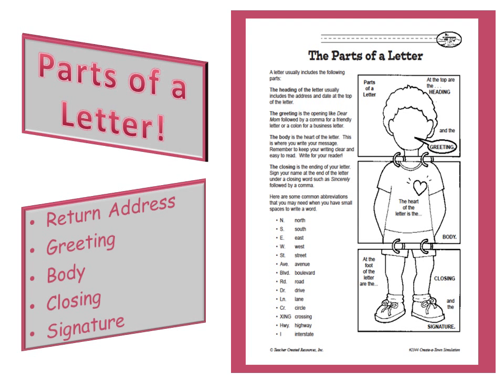presentation3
letter wrting presentation